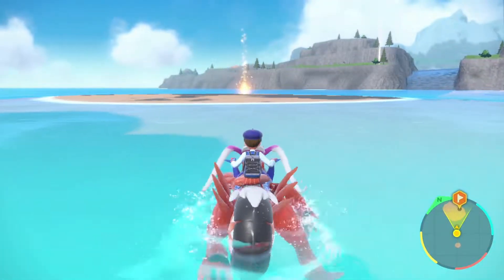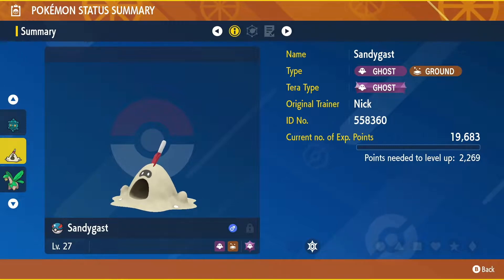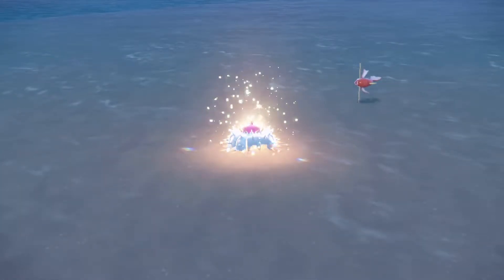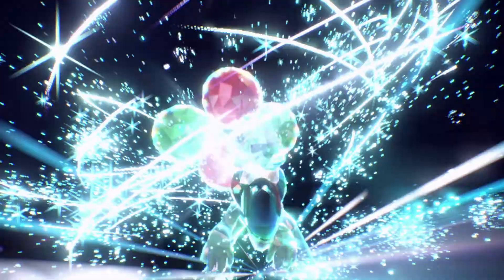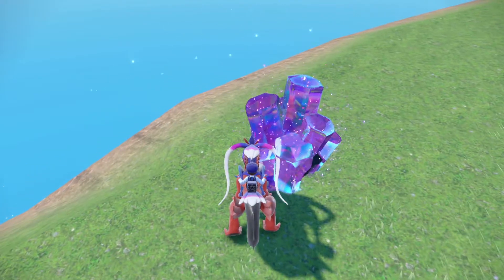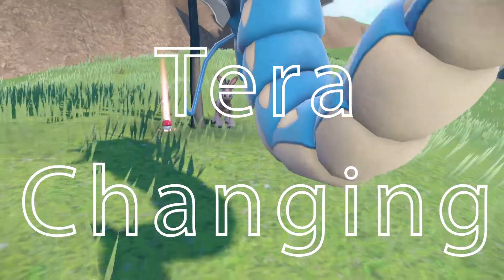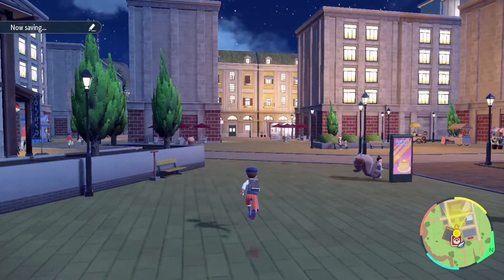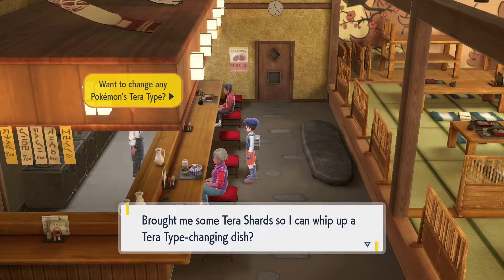3 Tera Methods In Pokémon Scarlet and Violet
Time to learn the basics of discovering your ideal tera Pokémon. What will be your next tera typing?

Chapters
0:00 - Intro
0:19 - Glowing Pokémon
0:44 - Tera Raid Battles
1:08 - Tera Changing